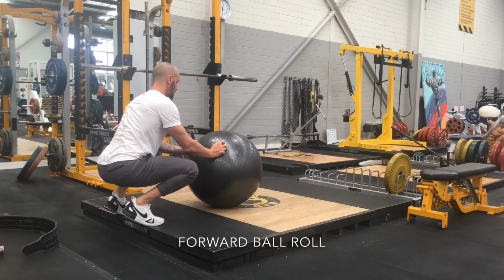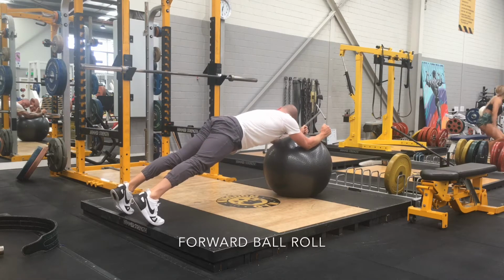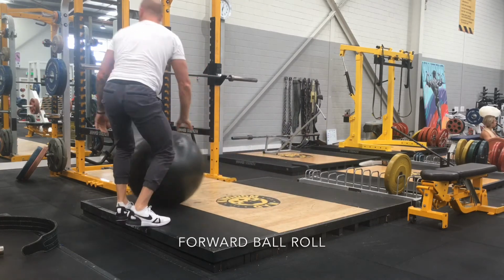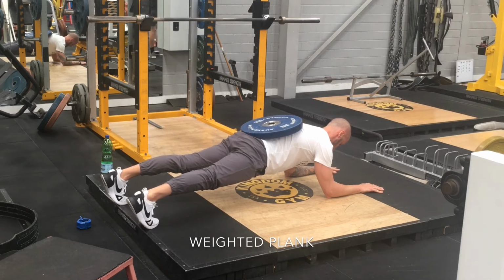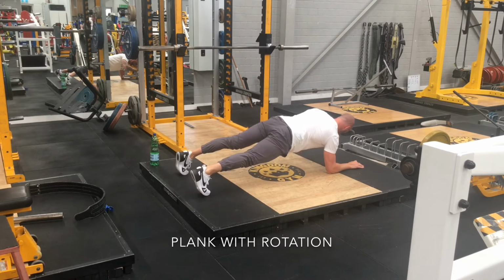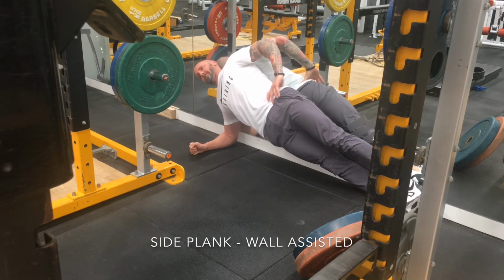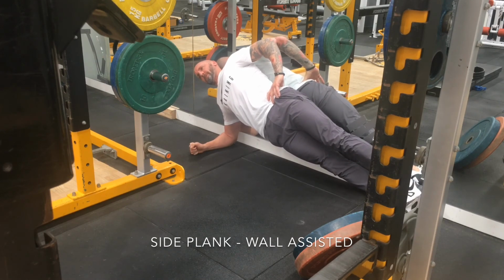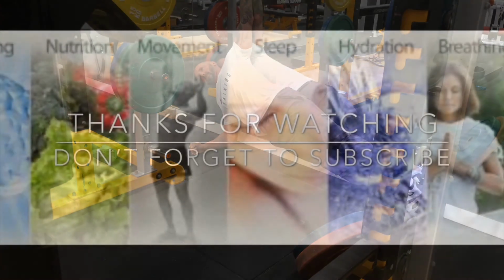PLANK VARIATIONS & FORWARD BALL ROLL / PAUL CHEK / C.H.E.K INSTITUTE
Graham Johnston is a Holistic Personal Health & Fitness Coach with 15+ years experience & is extensively trained by the C.H.E.K Institute, N1Education & Clean Health Fitness Institute to name a few.
Graham's true passion is getting people in the best shape of their lives both through physical & emotional transformation they never thought possible for themselves.

Graham coaches clients 1:1 out of Sydneys best - KINGDOM GYM in Brookvale on the NTH beaches & works with clients online looking to improve all areas of health & fitness.

I believe execution to be "everything" when it comes to producing RESULTS, therefor I am committed to growing my library of movements to help both my online clients & anyone that see's value in the content.